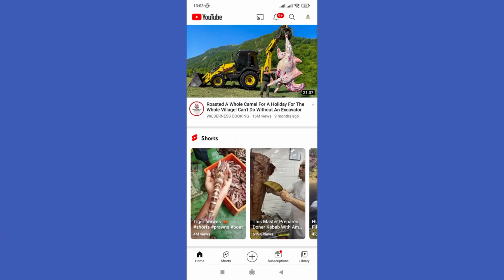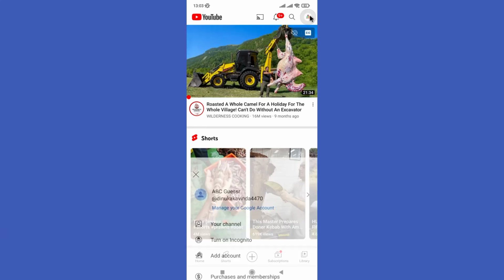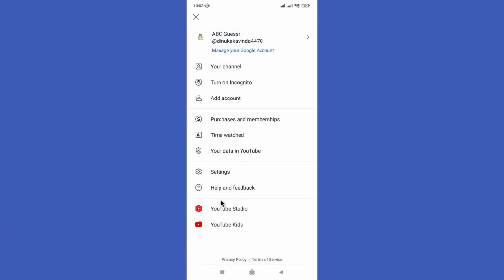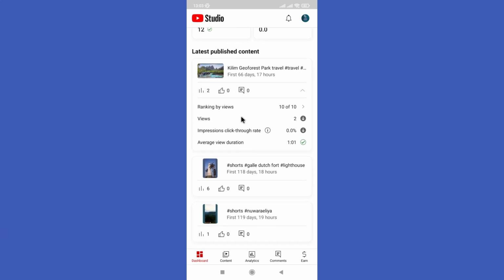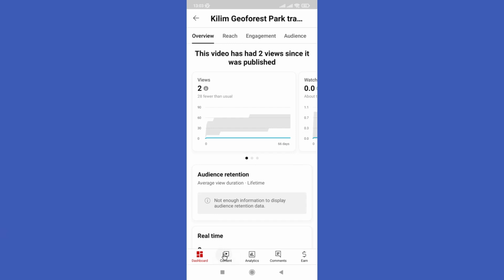YouTube Settings You Need To Know To GROW Your Channel 2023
In this video I'll show you how to YouTube Settings You Need To Know To GROW Your Channel. The method is very simple and clearly described in the video. Follow all of the steps & YouTube Settings You Need To Know To GROW Your Channel

Love y’all!❤️